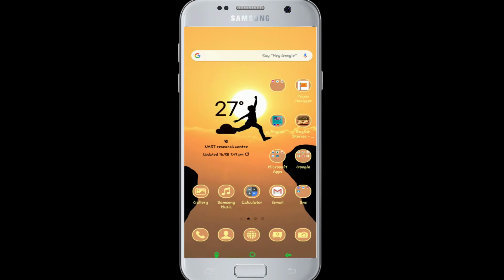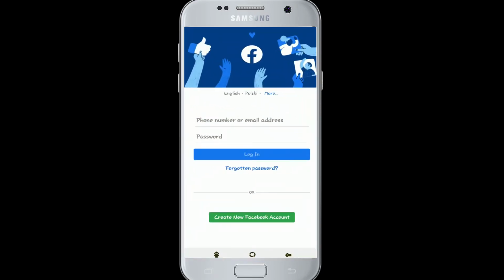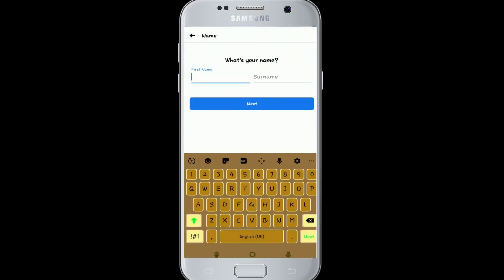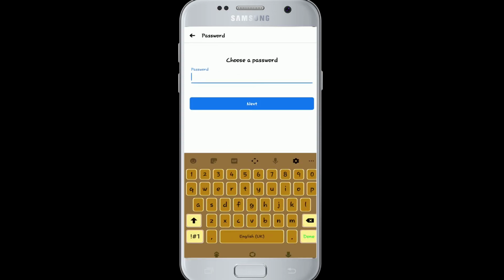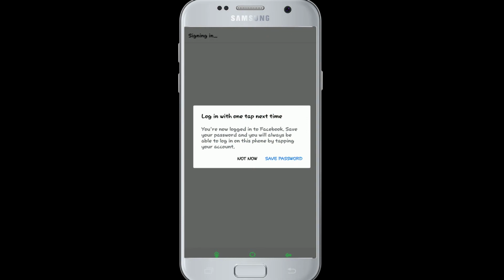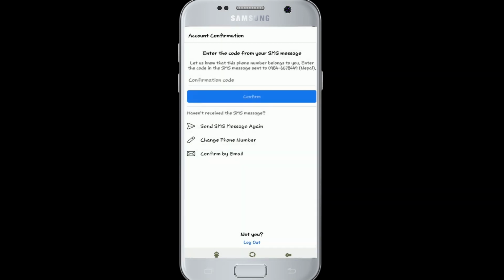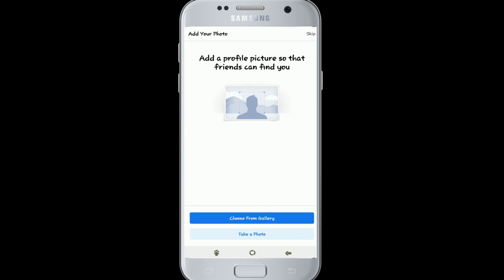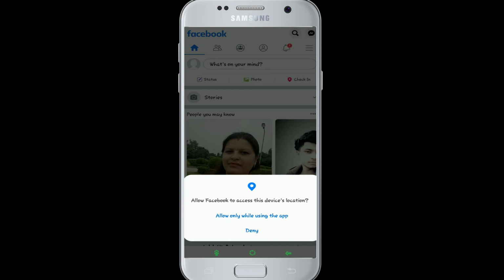Facebook New ID/Account | How to Create Facebook Account/ID Kaise Banaye | Sign Up Facebook ID